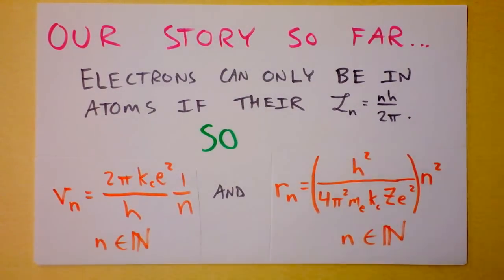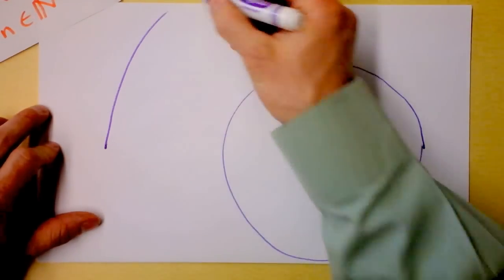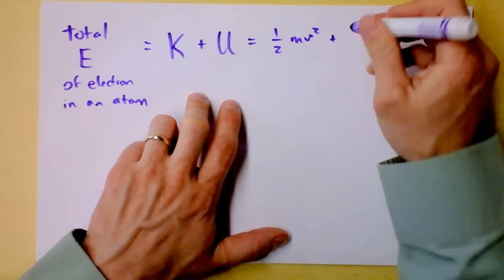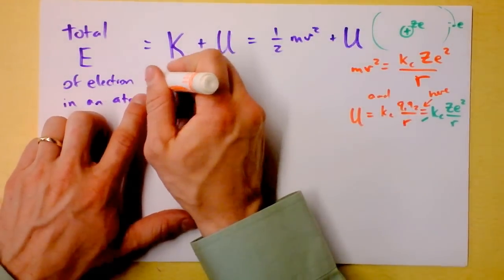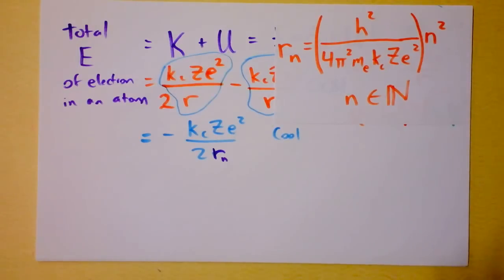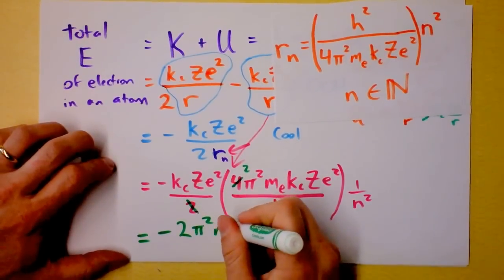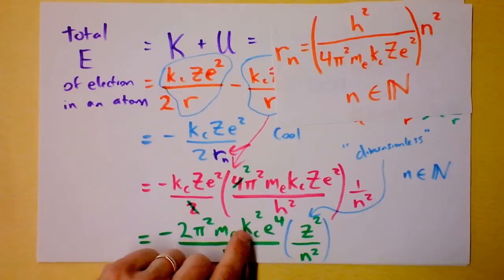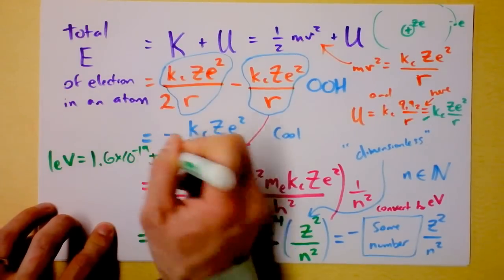Intro to Bohr's Model of the Hydrogen-Like Atom | 2 of 3 | Doc Physics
We see what size the stable electronic orbits are and how much energy the electron has in its various (infinite) stable orbits.